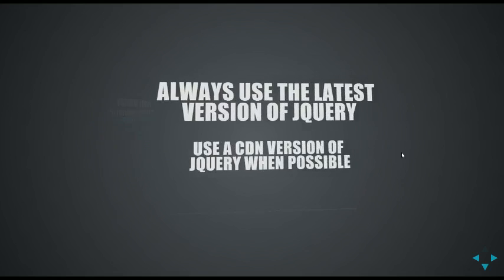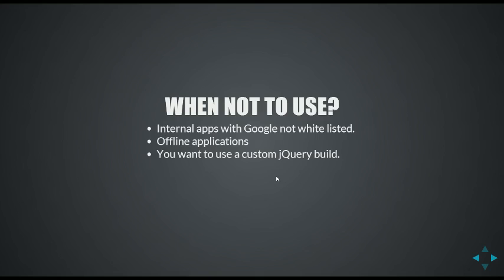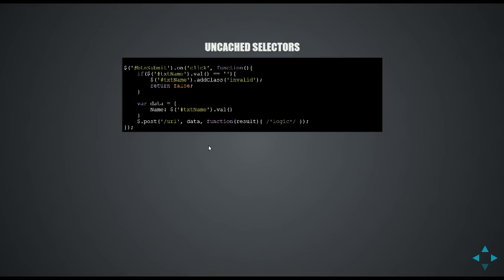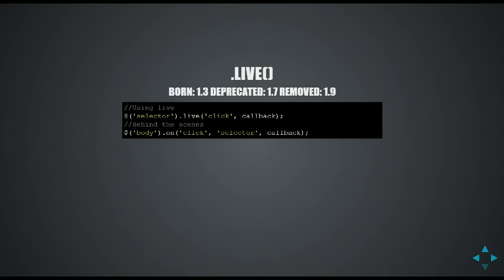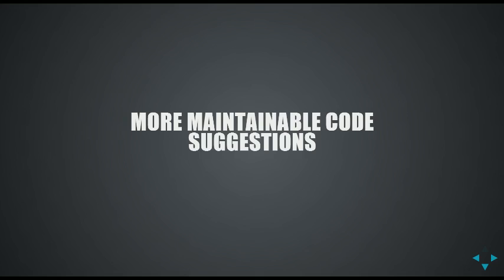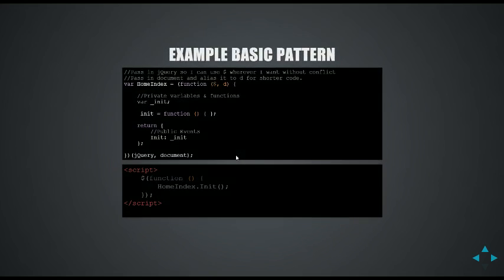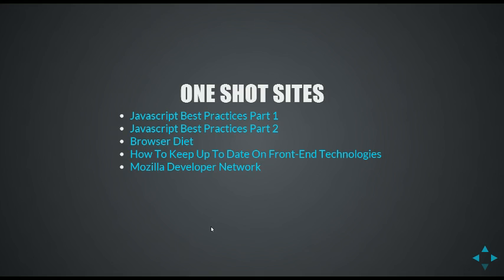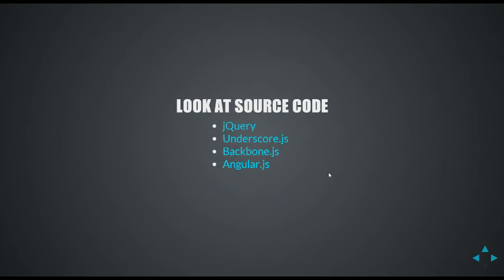Basic Better Javascript and jQuery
This is a presentation I arrange to help out some backend developers and rookie front end developers write better JavaScript and jQuery.